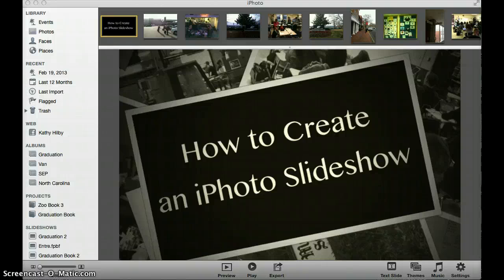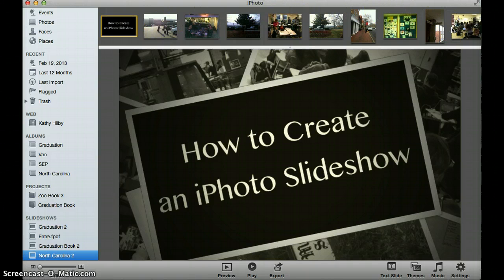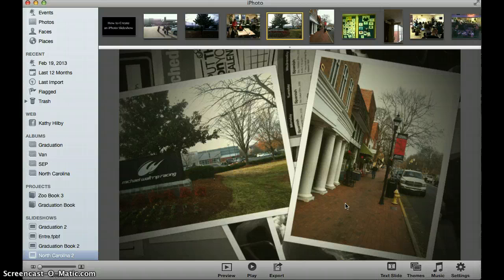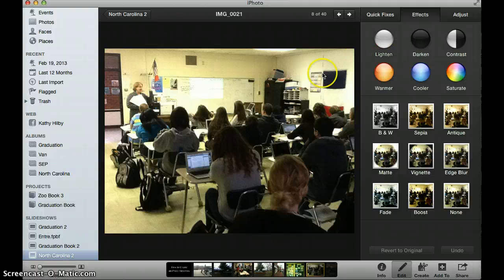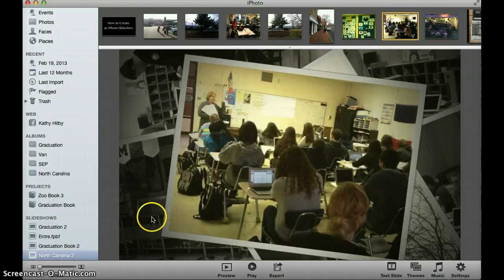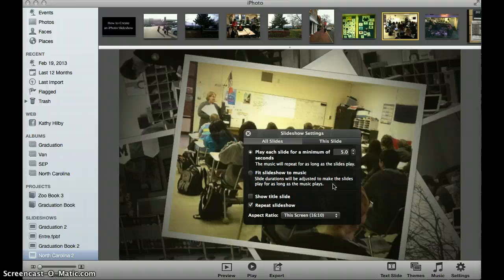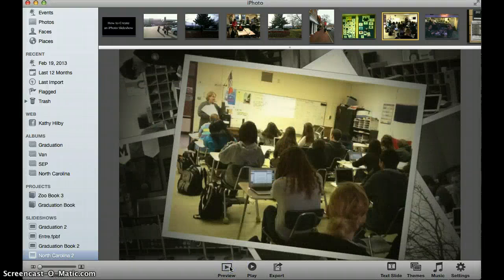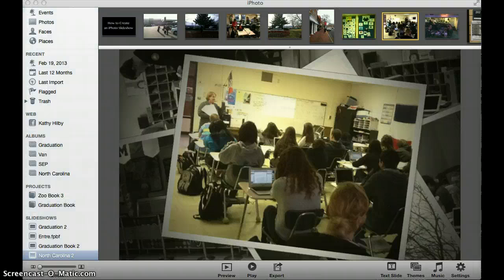Create an iPhoto Slideshow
Basic directions on how to create a simple iPhoto Slideshow